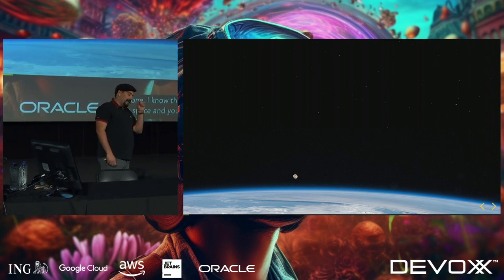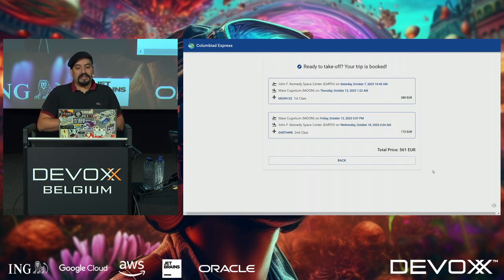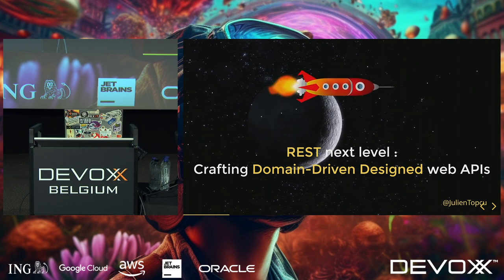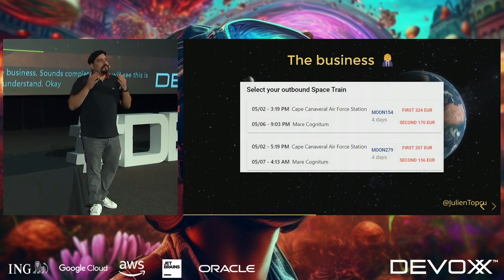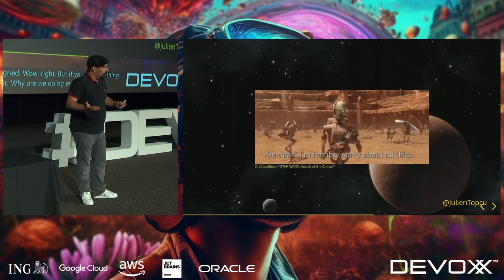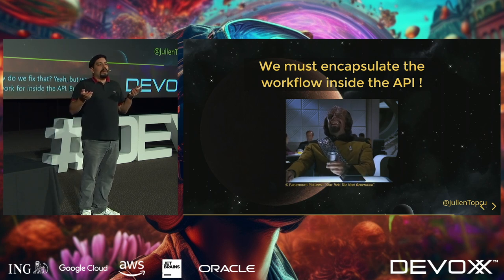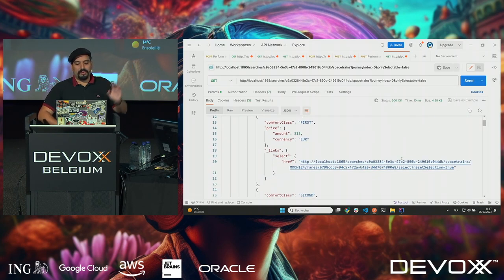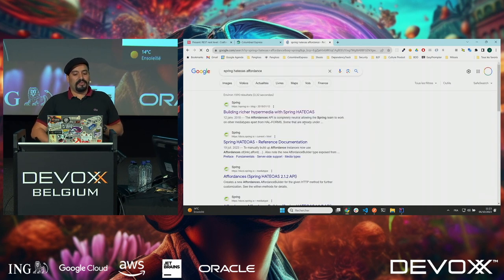REST next level : Crafting domain driven web APIs By Julien Topçu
You have just coded your business logic by applying the principles of Domain-Driven Design! But when comes the time to write your API, you are facing a serious issue! All the intention and the expression of your domain go up in smoke to fit the blankness methods GET, POST, etc.
Denatured by the REST layer, the business workflow is then deported on the consumer side to compensate for the limited vocabulary of this well-known CRUD protocol...
During this talk, we will see how to bring the business intent back inside the REST API by finally being able to expose our domain services and aggregates' methods. The business workflow will also be encapsulated in the REST API in order to have the power to guide our consumers through the workflow of our domain.

JULIEN TOPÇU
I like to craft software with high business value using techniques from Domain-Driven Design, all powered by Xtreme Programming in the Kanban NoEstimates philosophy. Member of the OWASP foundation, I evangelise on application security techniques in order to avoid being hacked properly.